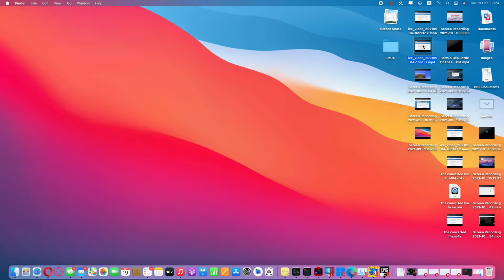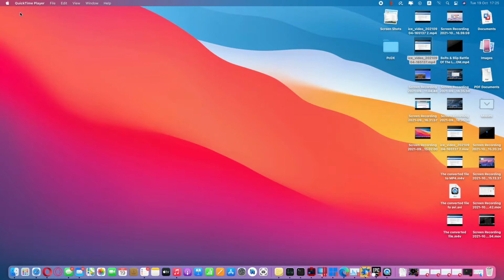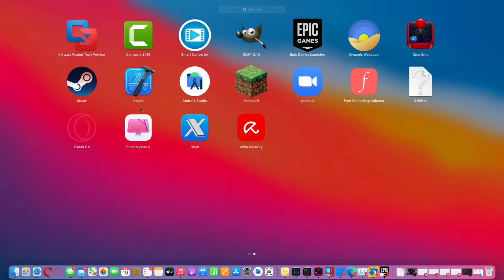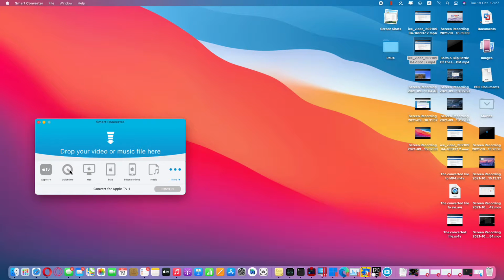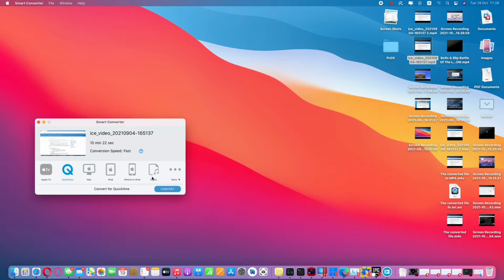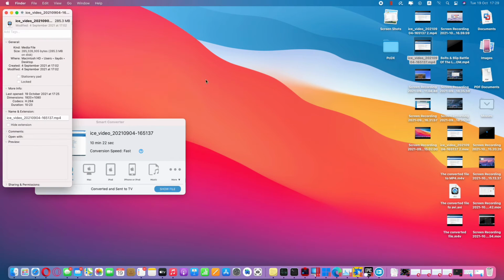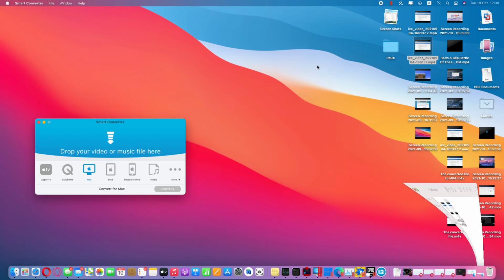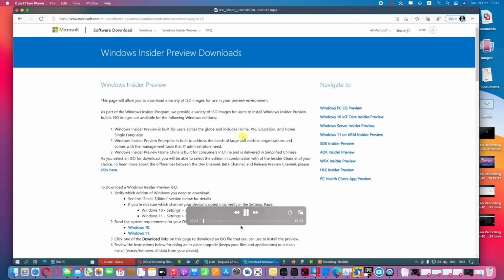Tutorial: How to Convert Video Files on Mac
In this video I will show you how to convert your videos to a type of format that works perfectly without quality loss and for free!